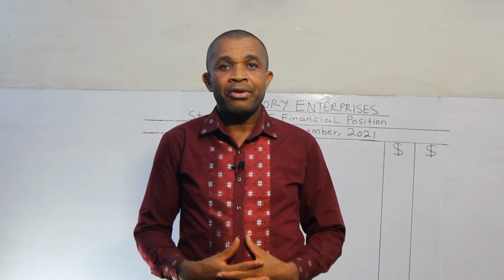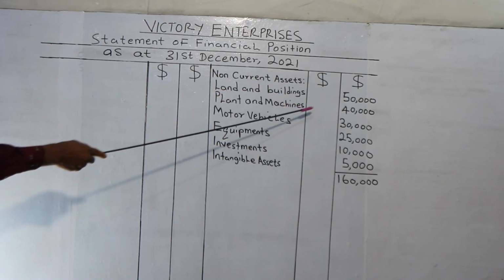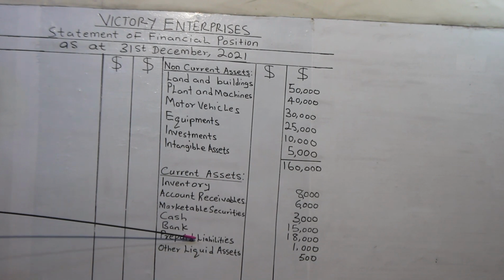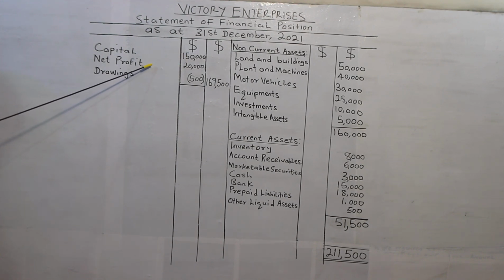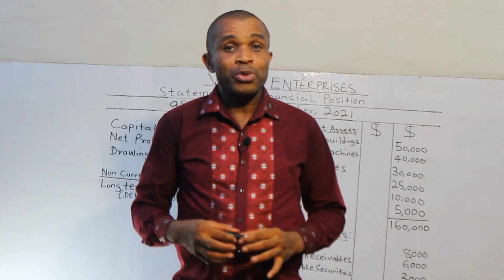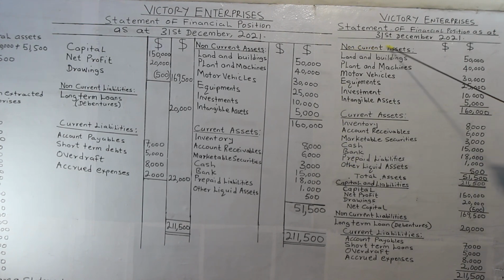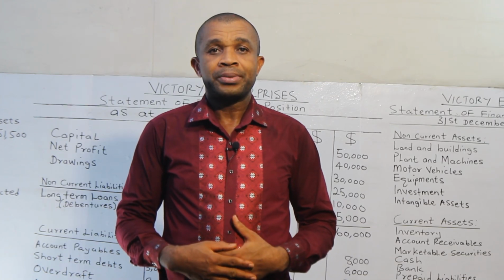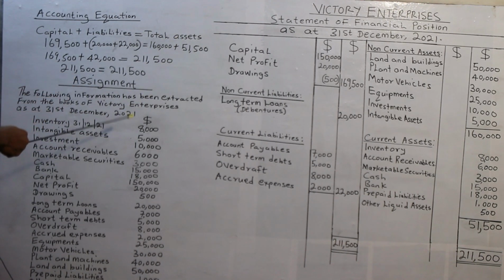STATEMENT OF FINANCIAL POSITION( BALANCE SHEET) SIMPLIFIED PART 1(PLS. LIKE AND SUBSCRIBE)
UNDERSTAND WHAT STATEMENT OF FINANCIAL POSITION IS ALL ABOUT